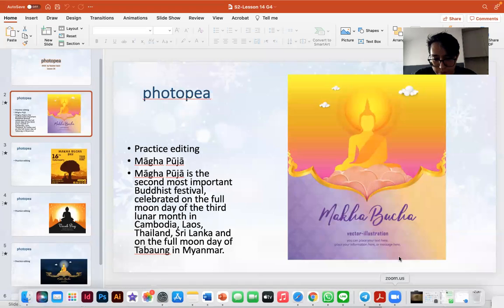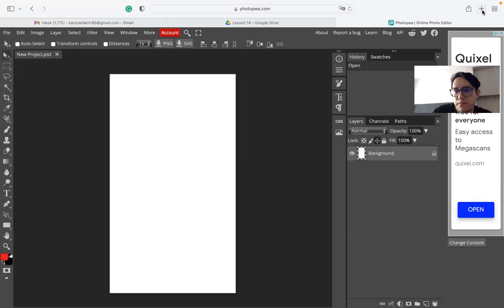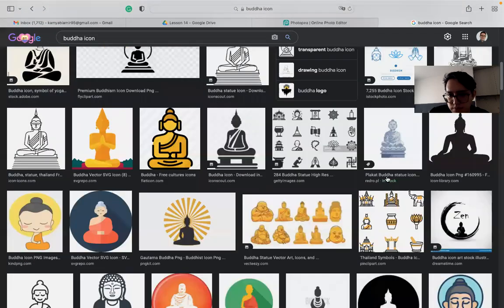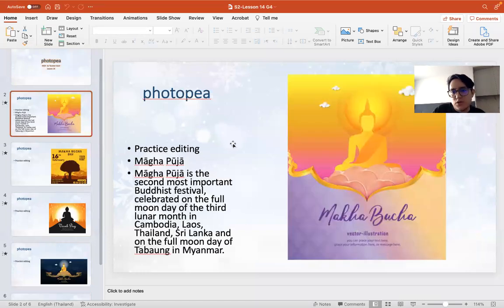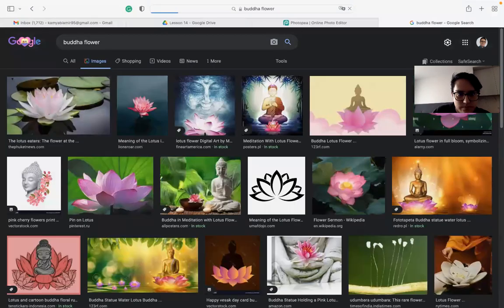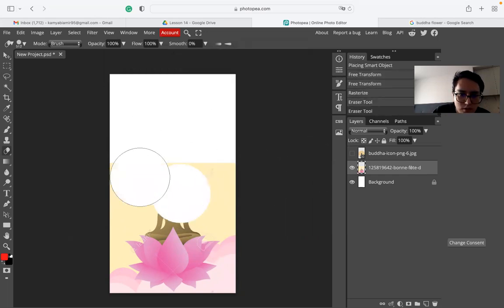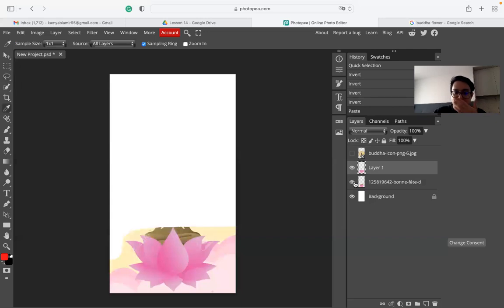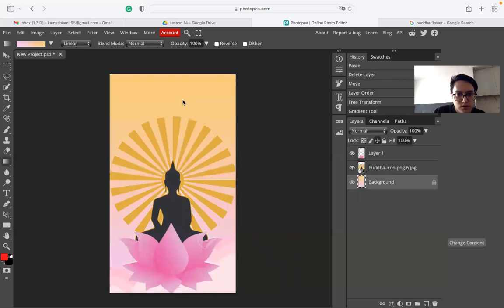IP4 TECH64 vdo 255 Photopea7